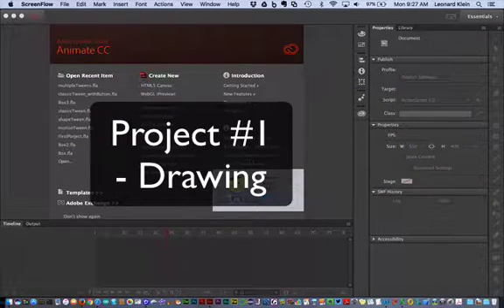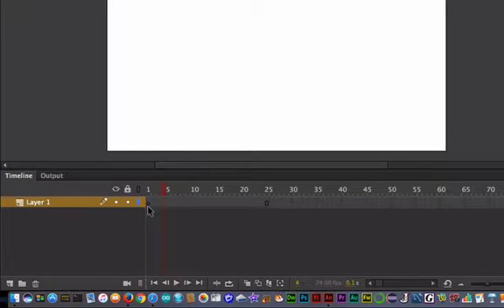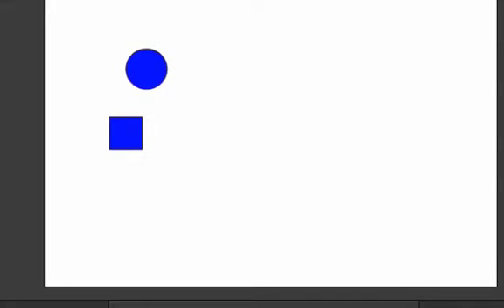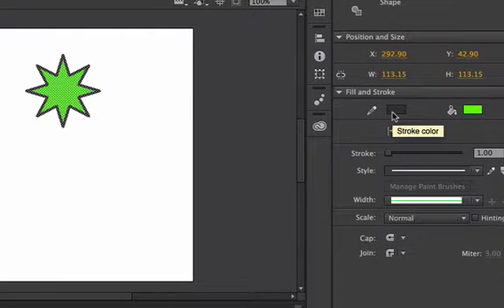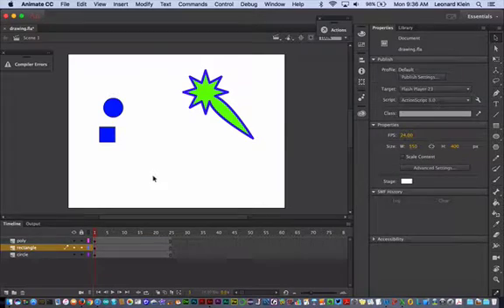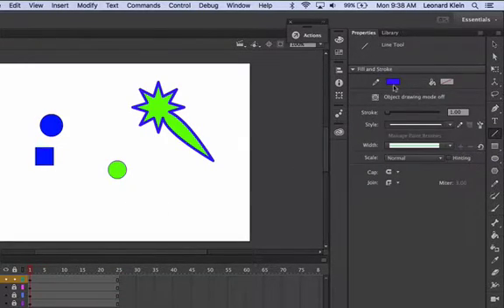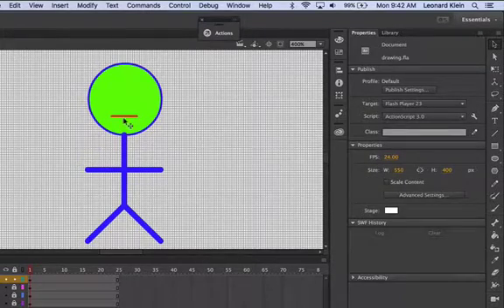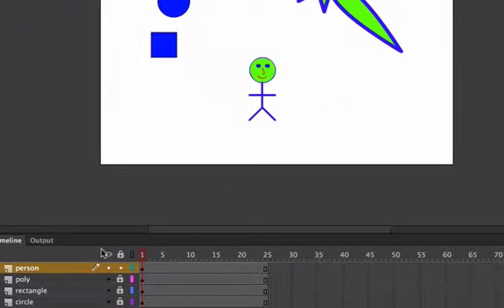project1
This is for Adv Tech 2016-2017.  It is the first Animate project for this year